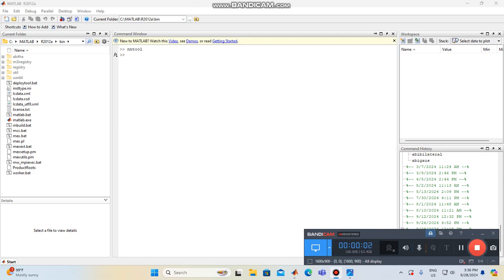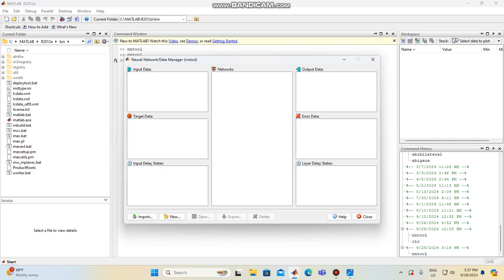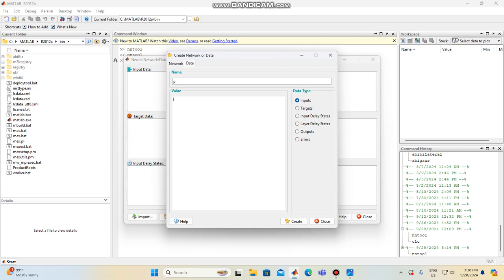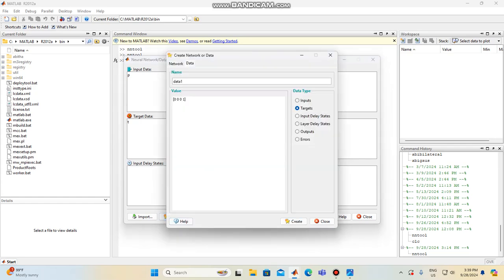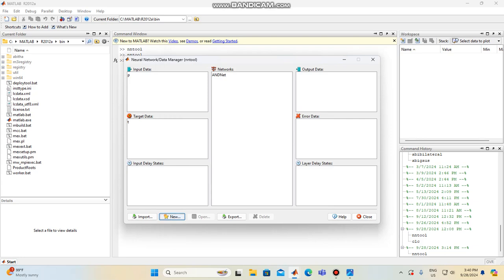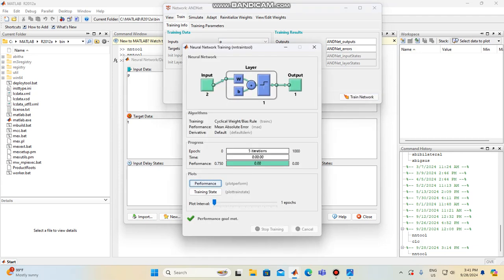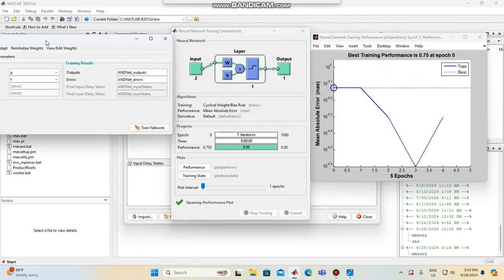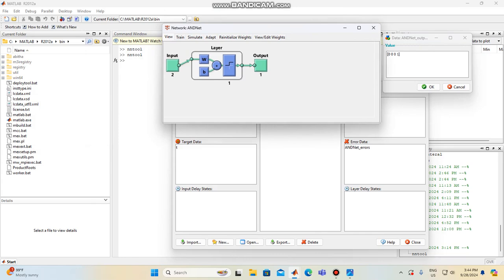NN TOOLBOX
This Video demonstrates to develop a neural network toolbox for any application using MATLAB